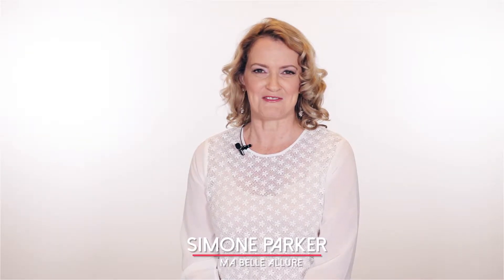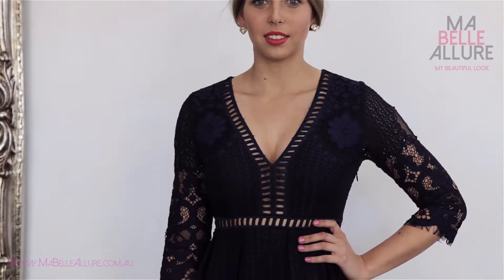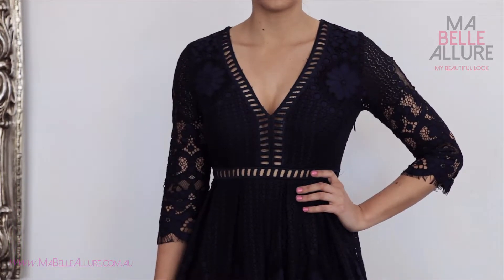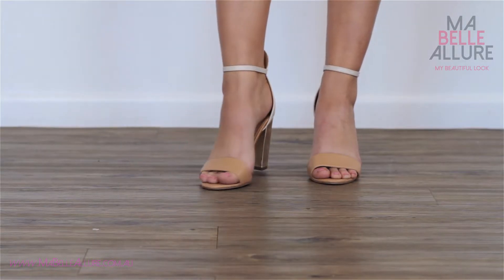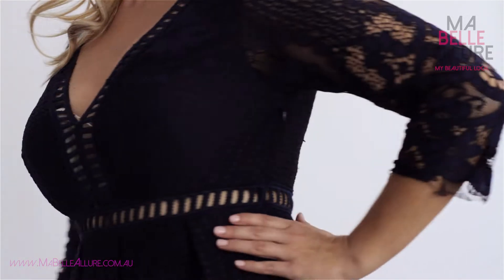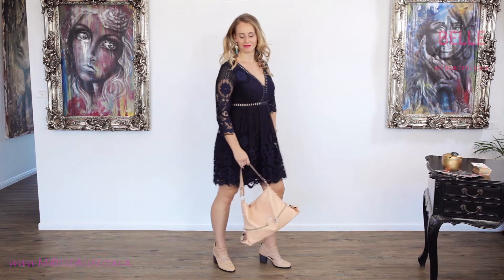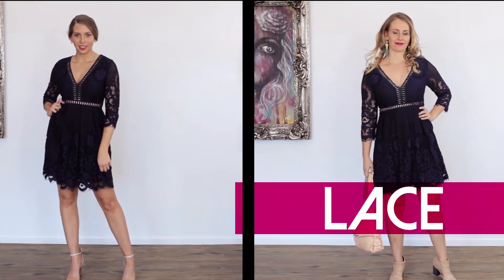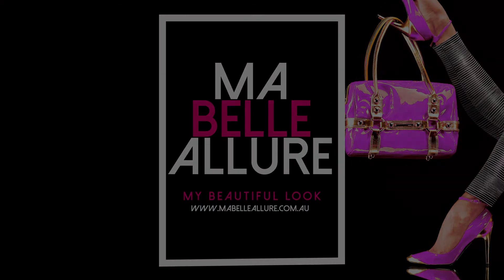Lace Dress | Ma Belle Allure | SFH Designs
Dresses of opulent and luxurious lace are so feminine and can be worn in summer and winter. Lace was seen all over the winter and summer runways and its popularity continues.  This lace dress is so versatile and can suit heaps of different body shapes.

Hair and Makeup:  Keeley Shae Facebook: Keeley-Shae – Makeup Artist, Instagram @keeleyshaemua